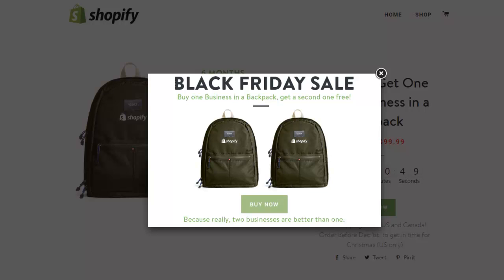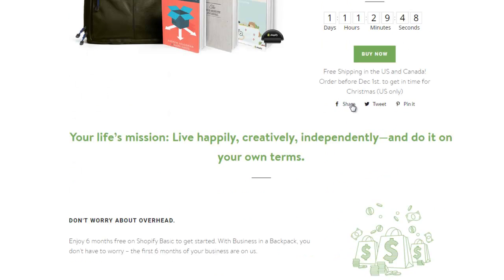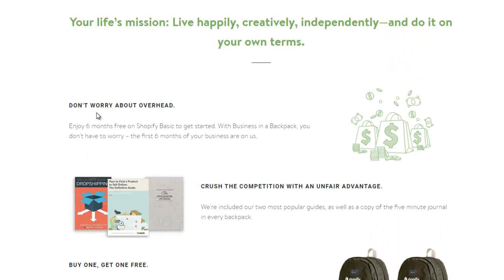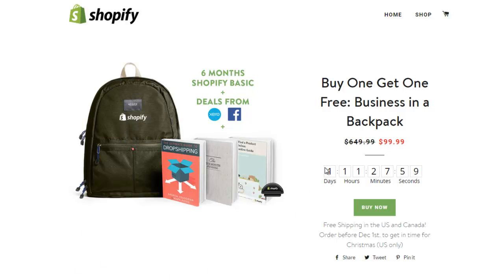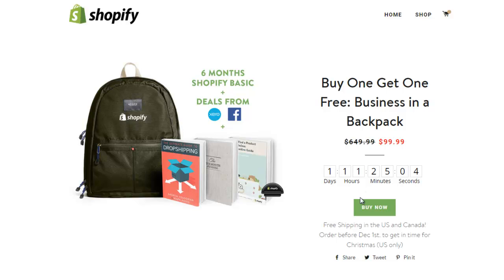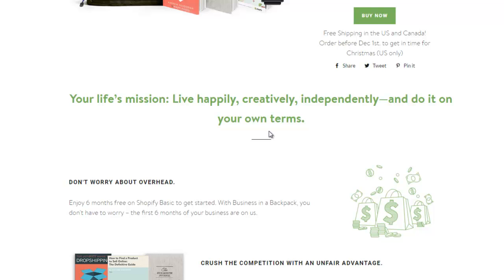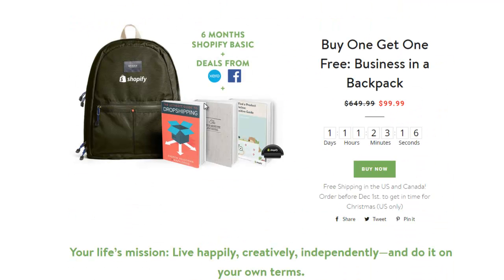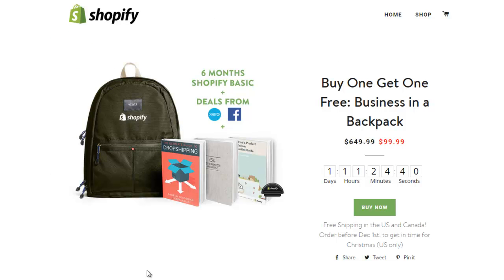Shopify Black Friday Deal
Inside this video you will learn the elements to creating a great sales page from modelling shopify black friday deal offer.